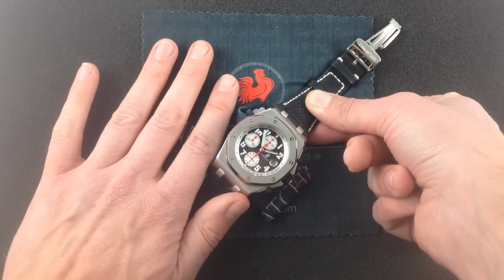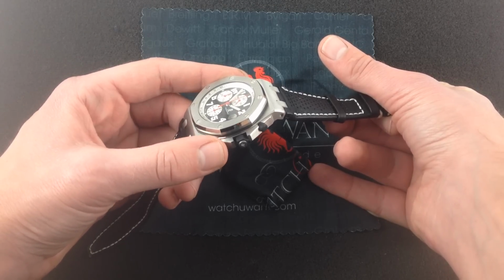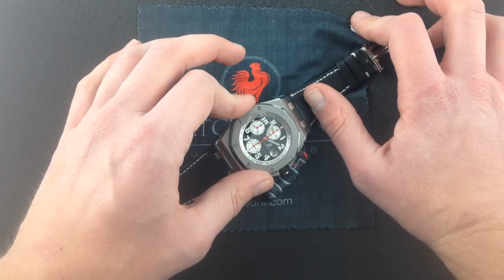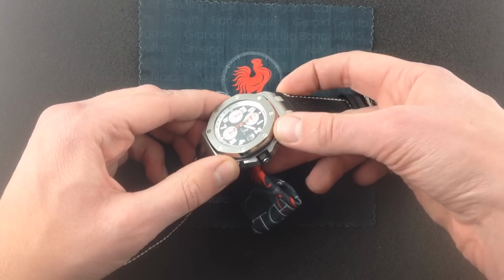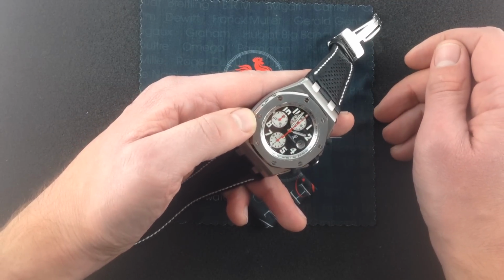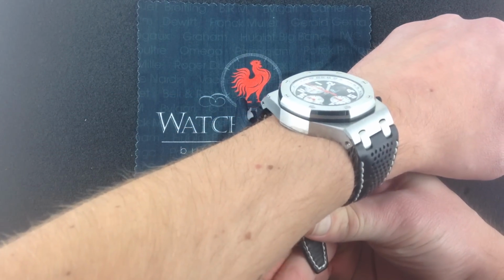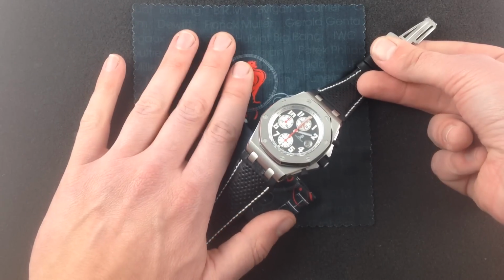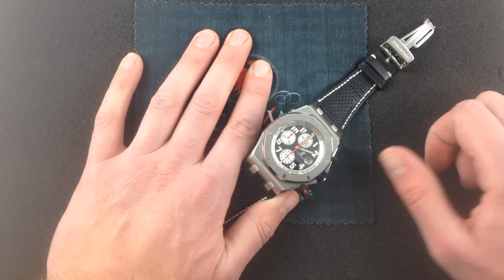Audemars Piguet Royal Oak Offshore Tour Auto Limited Edition Luxury Watch Review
Audemars Piguet appreciates fine machinery. That's why, from 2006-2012, AP honored the annual Tour Auto Optic 2000 vintage car rally with a commemorative model; this Audemars Piguet Royal Oak Offshore Tour Auto Limited Edition is one of 100 built for the 2008 model year.

Audemars Piguet and Tour Auto have a great deal in common. The mutual interest in history, high performance, craft traditions, and engineering is obvious. Less obvious is the form a watchmaker should choose to pay tribute to cars; the subtle cues of this Royal Oak Offshore Tour Auto are a study in delicate homage.

AP employs a classic Tour Auto Optic 2000 color palette of red, white, and black to reference the event without stooping to clumsy co-branding. There is nothing on the classic 42mm case or signature Royal Oak "tapisserie" dial to betray a purpose beyond aesthetic appeal.

On the case back, AP gives up its game; the Tour Auto logo is engraved on the individually numbered backing plate.

Otherwise, the Royal Oak Offshore Tour Auto Limited Edition is a study in an Offshore done right. AP swaps its usual hornback alligator strap for a supple calf leather model that lends the Tour Auto a light wrist feel and a more sporting character than the patrician 'gator imparts. As a bonus, the calf leather (with gorgeous contrasting white stitching) conforms more readily to smaller wrists and enables a secure fit not always possible when wearing a ROO with the hornback 'gator.

The color scheme is handsome by any standard, and this LE ranks among the few Royal Oak Offshore models that could pull off formal attire if pressed into dress service. Yes, it has that kind of presence.

Inside the case - now an established horology icon in its own right - Audemars Piguet employs its in-house caliber 3126/3840 automatic chronograph movement. A full balance bridge, 55-hour power reserve, maintenance-free ceramic winding rotor bearings, and exquisite finishing ensure that this Tour Auto LE packs a motor to rival any vintage Ferrari.

This Audemars Piguet Royal Oak Offshore Tour Auto Limited Edition presents in outstanding condition and can be viewed with full factory boxes, manuals, documentation, and accessories Video and content by Tim Mosso.